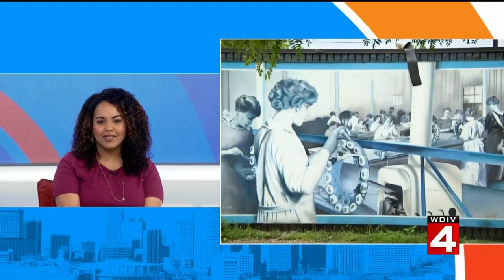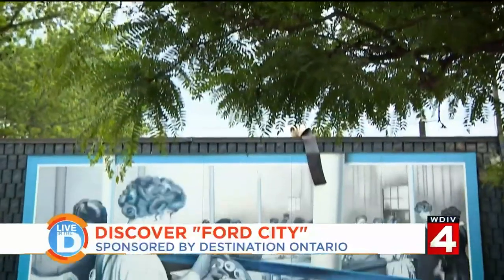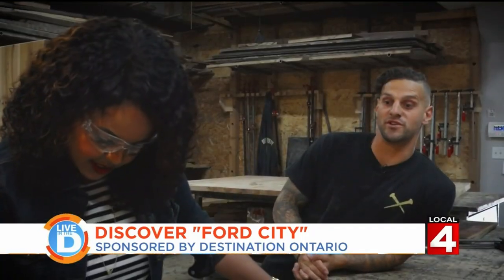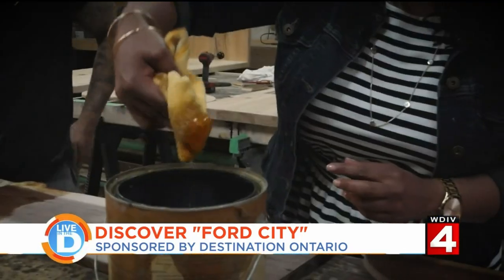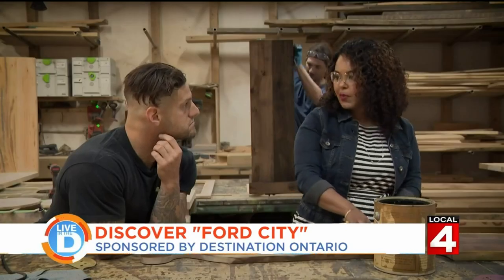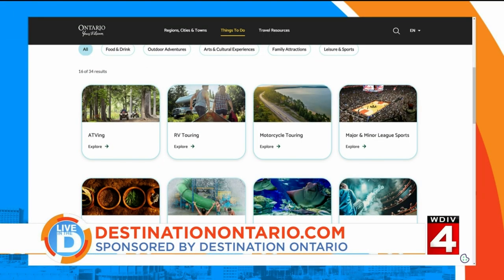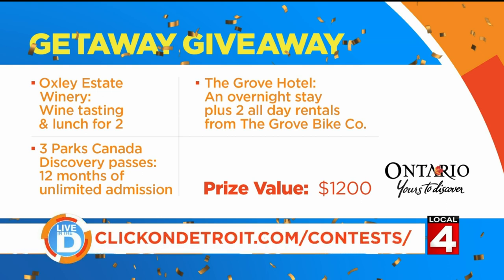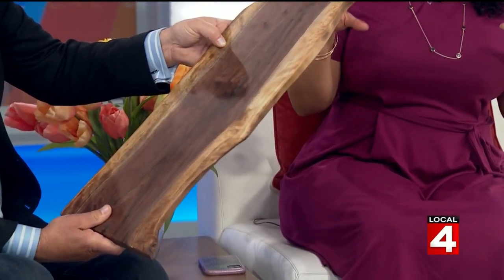Visit Ontario: Discover Ford City on Live in The D